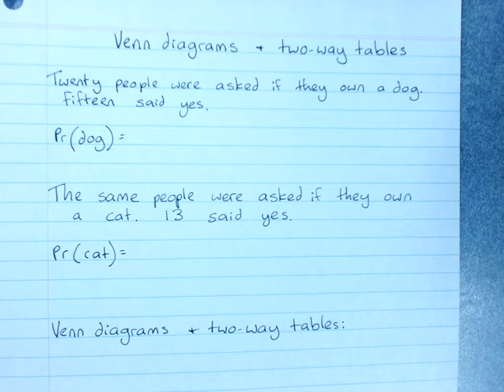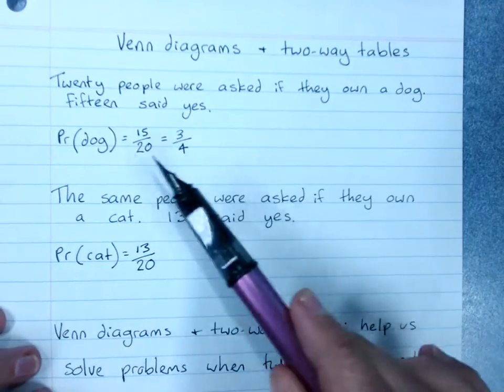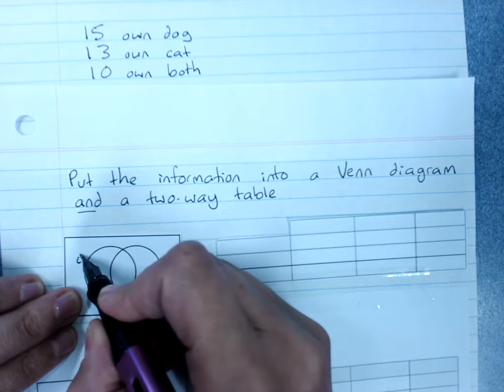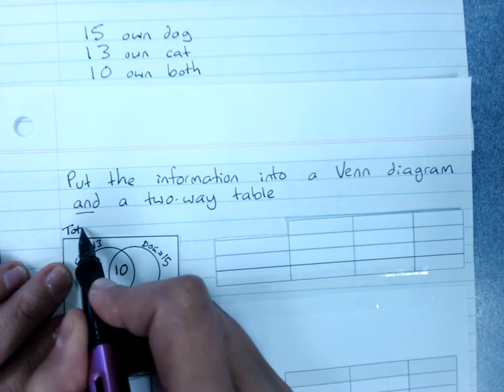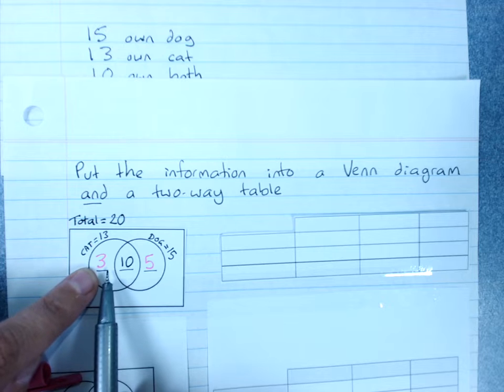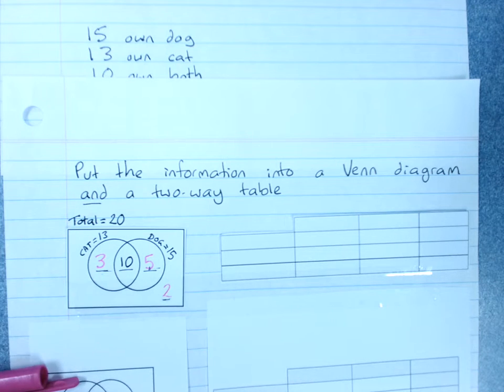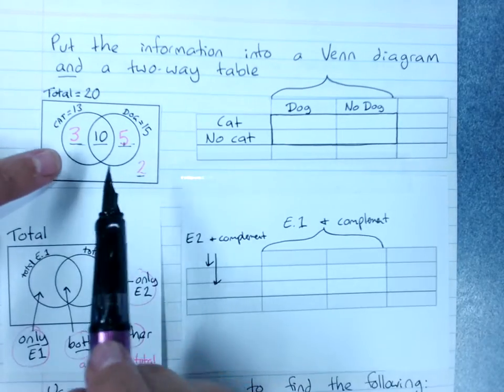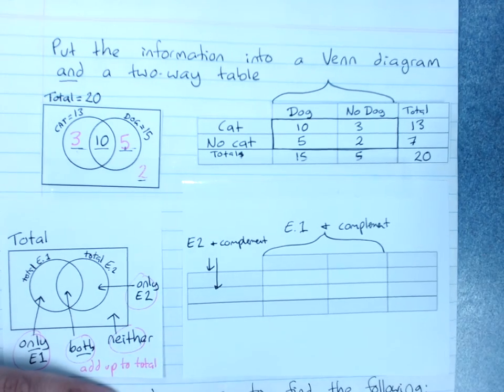Venn diagrams and two way tables